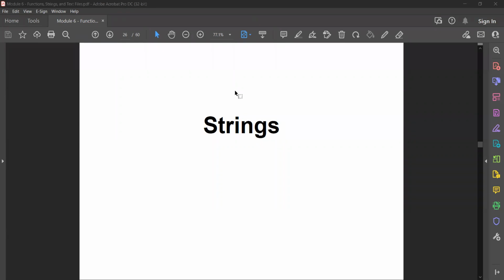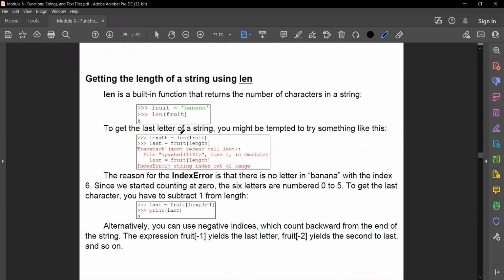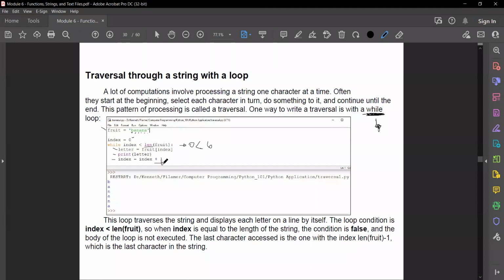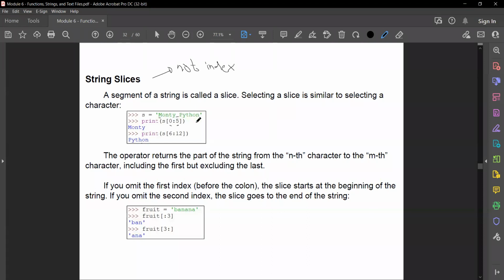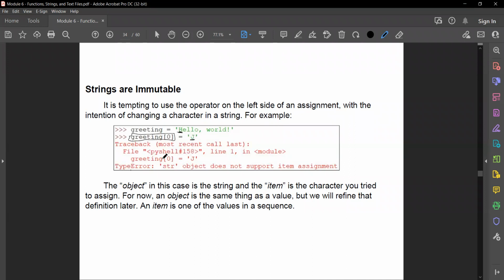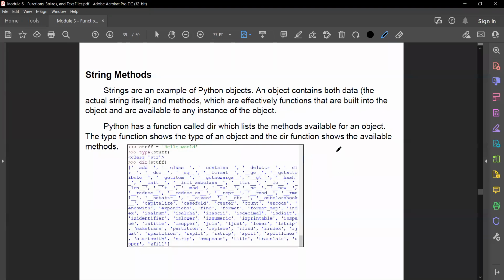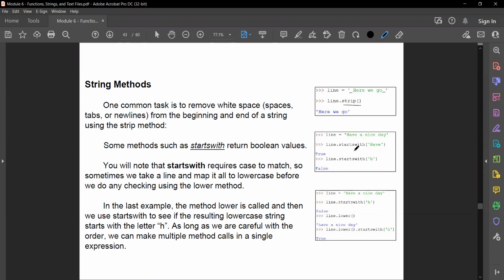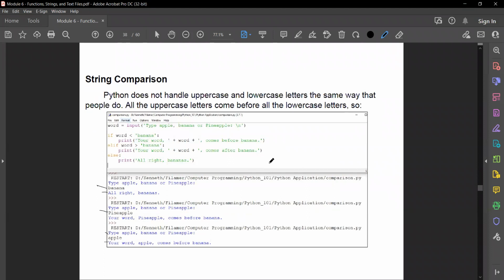EComp 1 - Computer Programming Video 6